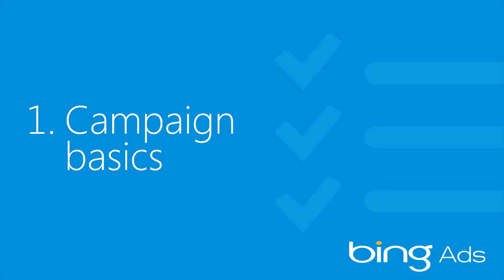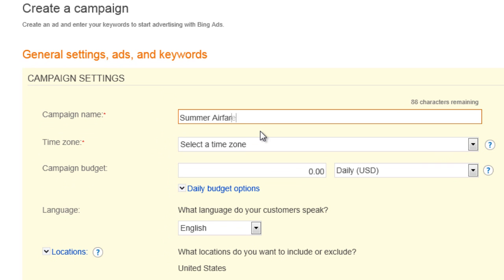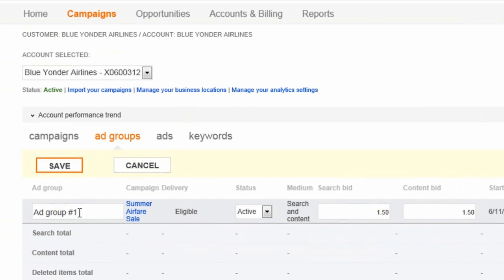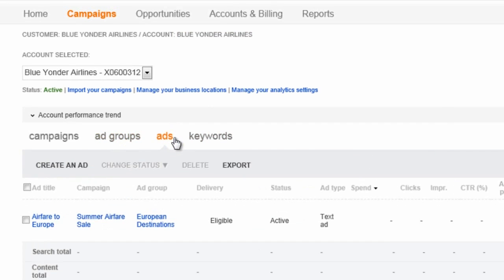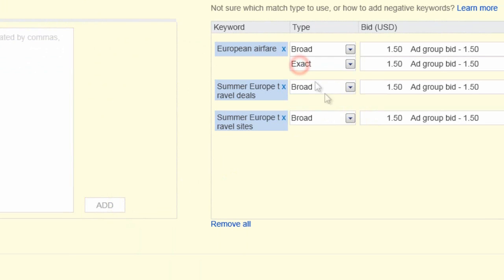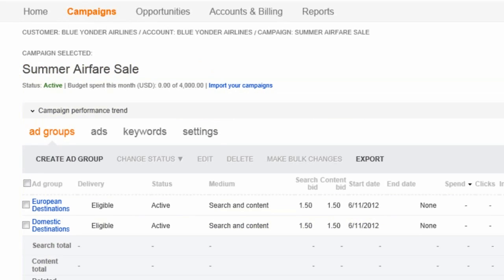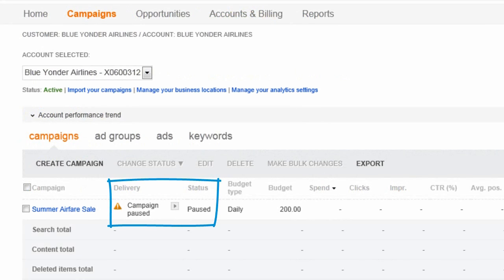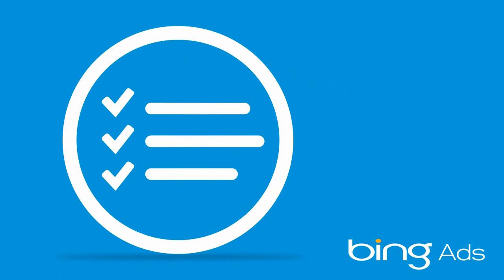1. Bing Ads campaign basics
A high-level overview of the process to create an ad campaign.